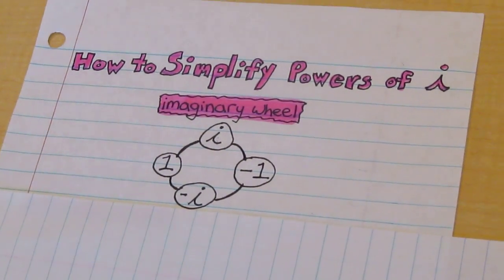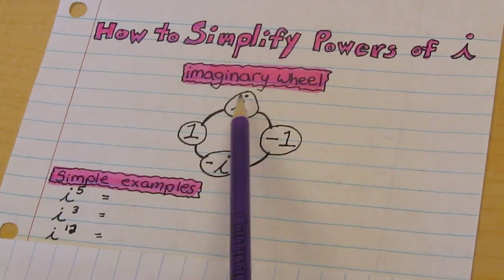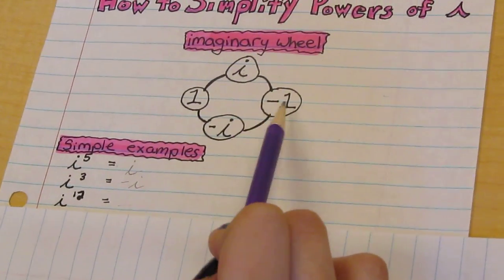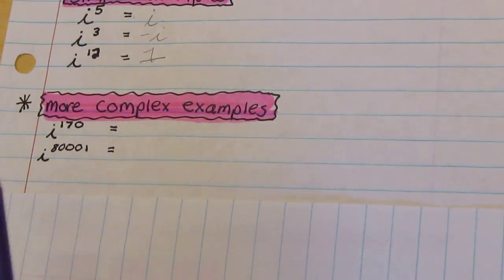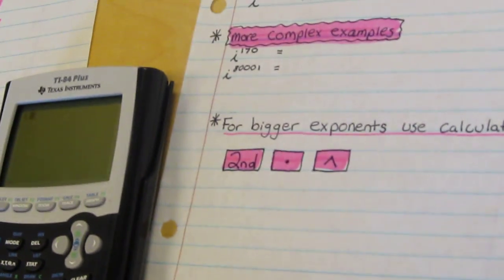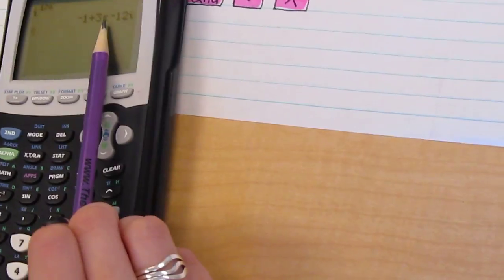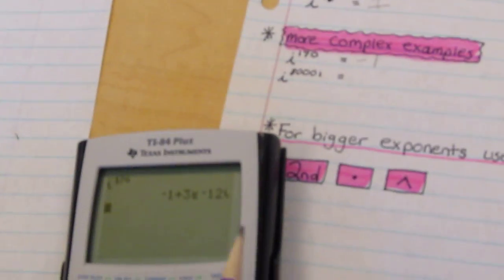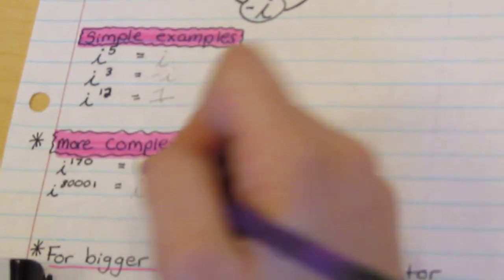Simplifying powers of i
Crystal shows how to simplify powers of i, the imaginary number. Student project.